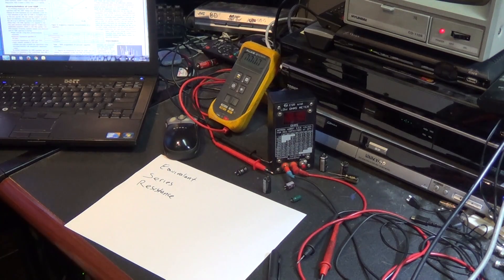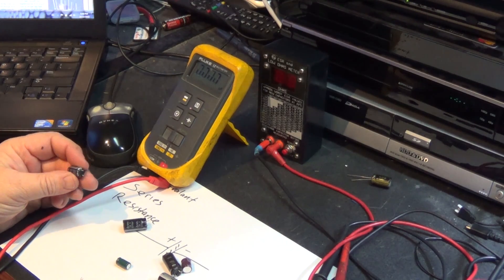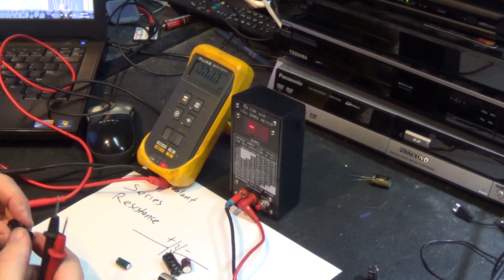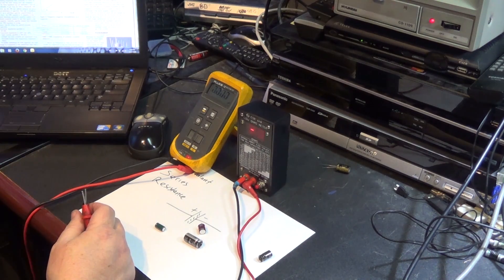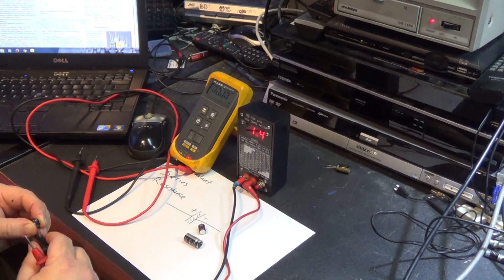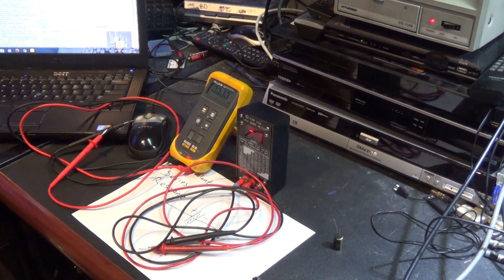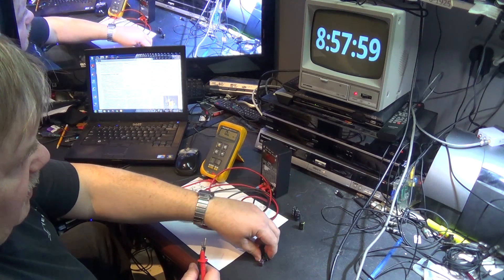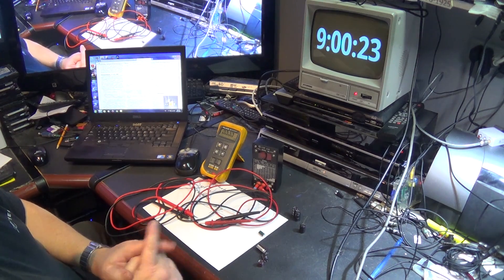Capacitor Measurment Testing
Comparing Capacitance to ESR in electrolytic capacitors.